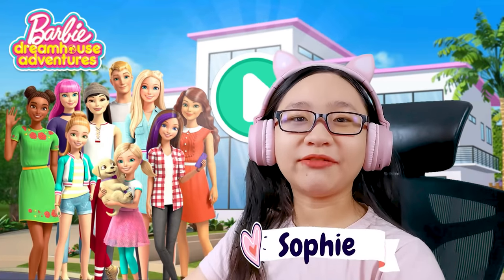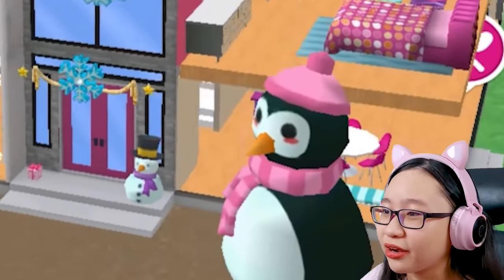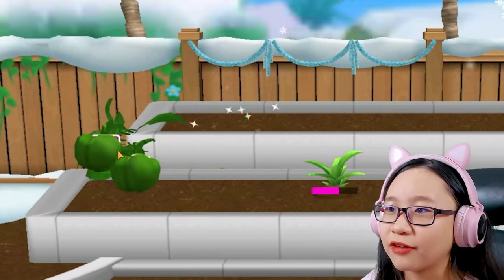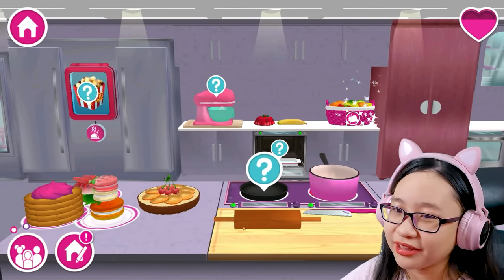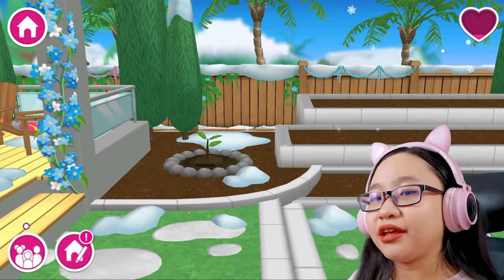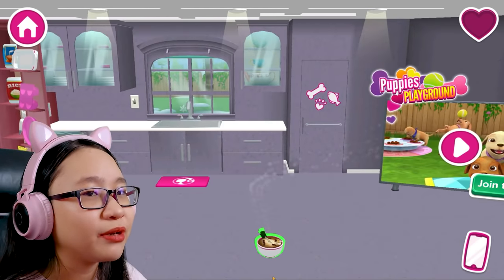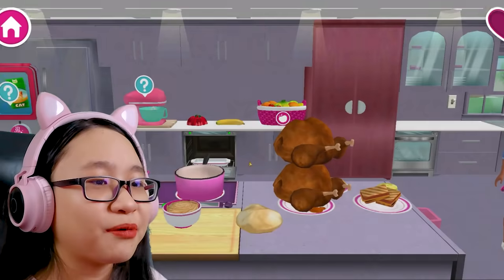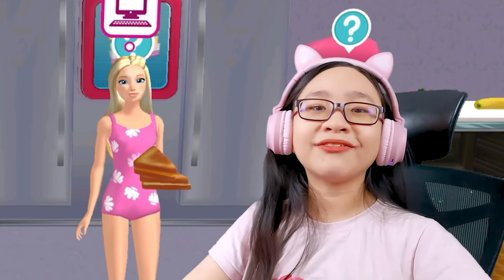Barbie Dreamhouse Adventures Part 3 - Christmas Update? Let's Play Barbie Dreamhouse Adventures!!!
Hey Guys!

Sorry, I tortured Barbie again

Music